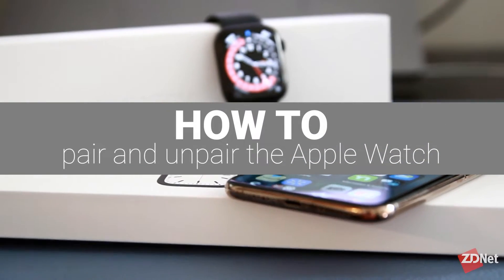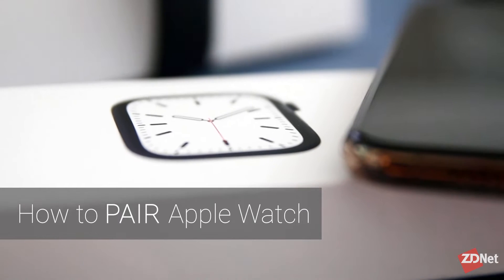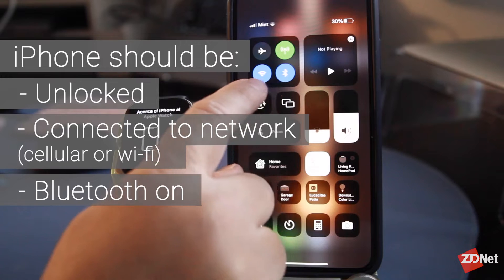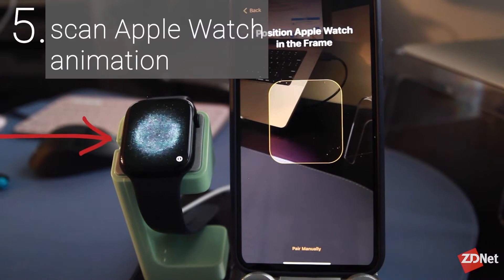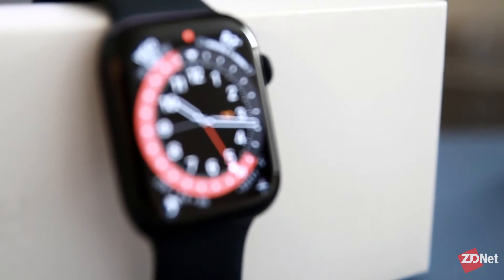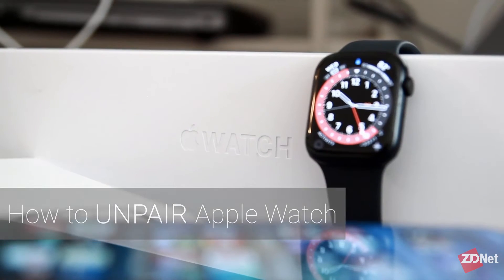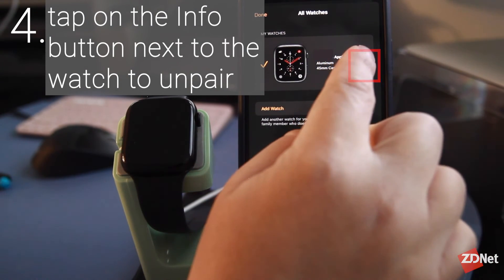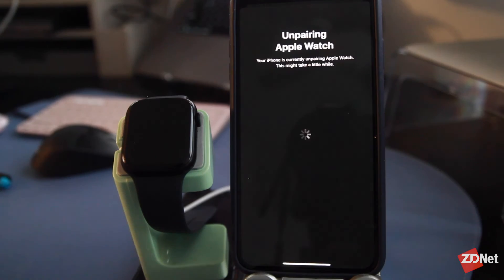How to pair and unpair your Apple Watch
Pairing an Apple Watch has become a seamless process thanks to Apple's smooth user experience. Unpairing an Apple Watch can present more challenges though, so we’ll cover how to do both the right way.